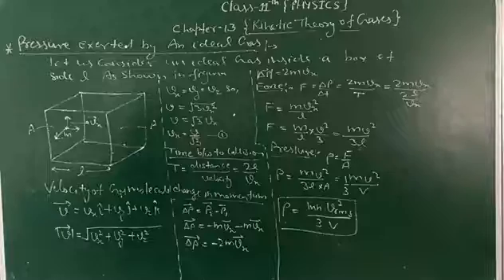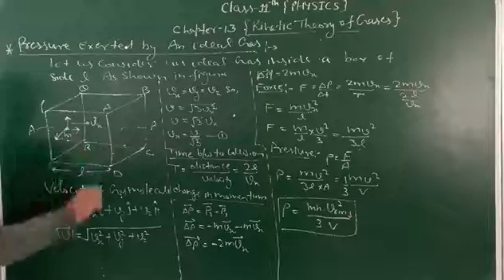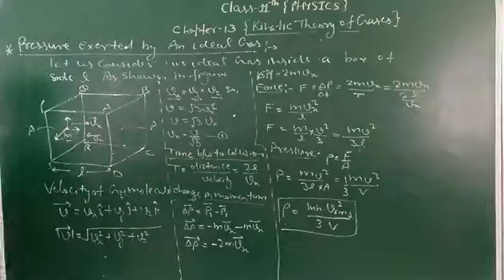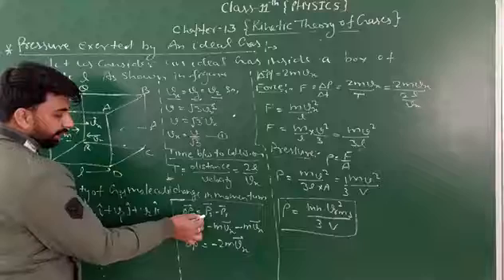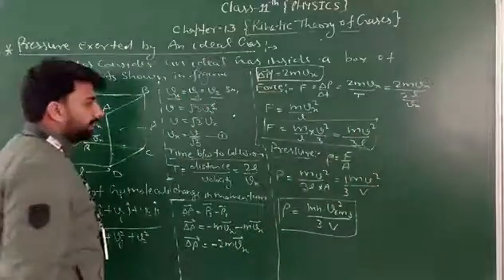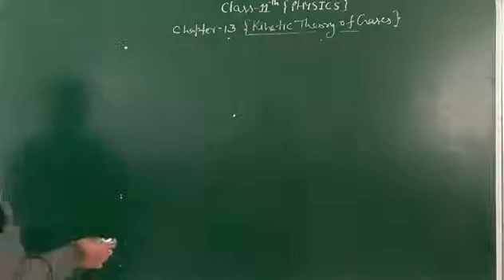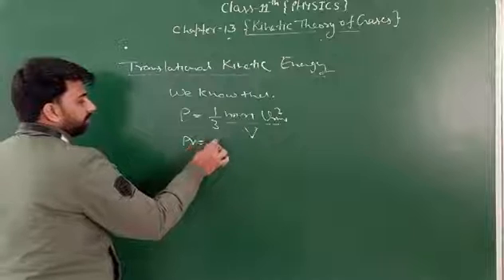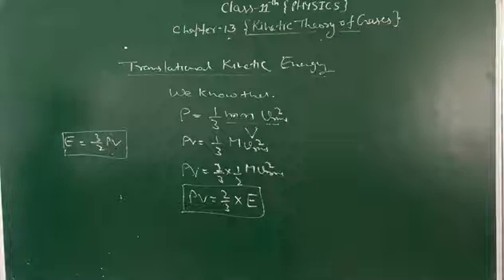class 11 Physics chapter 13 Kinetic theory of Gases pressure exerted by an ideal gas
Kinetic theory of Gas
physics
ncert physics